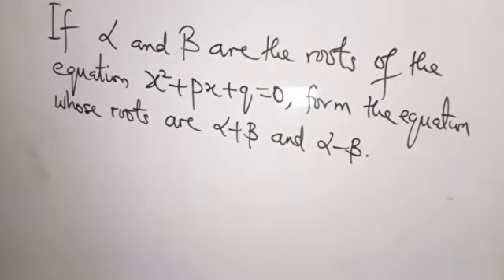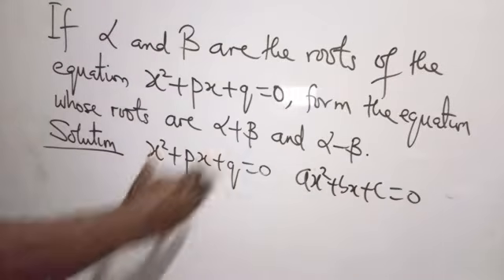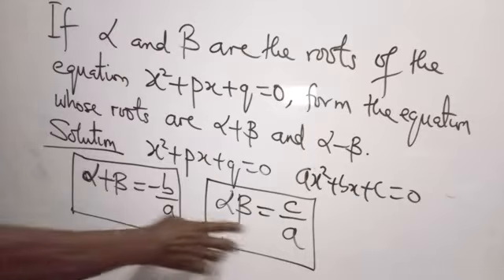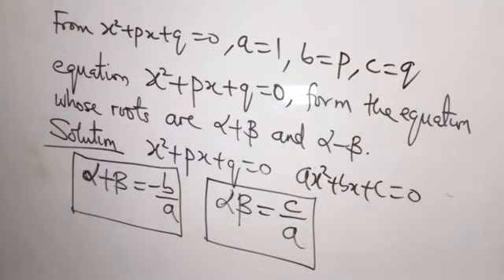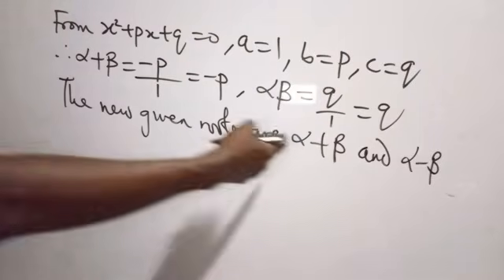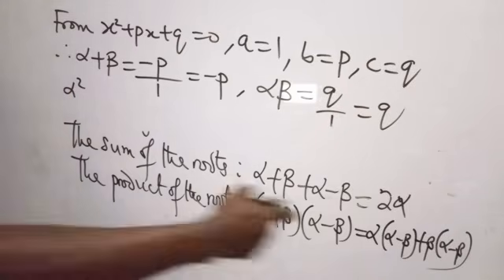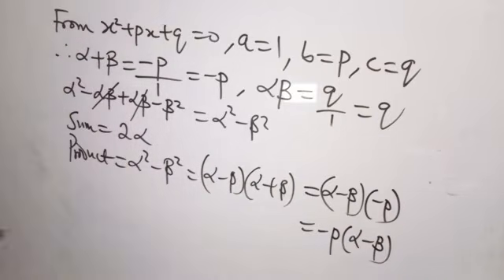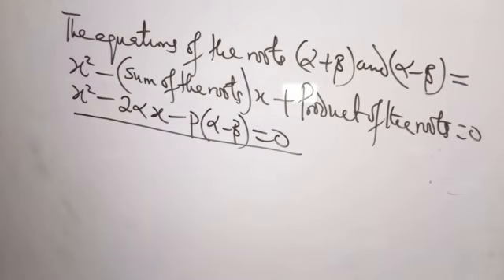The Alpha Beta Code: Cracking the secret language of Quadratics#maths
Struggling with quadratic equations? You're not alone. Welcome to The Alpha-Beta Code, your ultimate guide to mastering quadratics by unlocking the secret language of their roots: Alpha (α) and Beta (β).

We go beyond the quadratic formula to explore the powerful relationships between the roots of a polynomial. Learn how to use the sum (α+β) and product (αβ) of roots to solve problems faster, check your answers, and gain a deeper, more intuitive understanding of algebra.

On this channel, you will discover how to:
✔️ Find the sum and product of roots (α+β & αβ) WITHOUT solving the equation.
✔️ Form new quadratic equations from given roots.
✔️ Solve complex algebra problems with clever shortcuts.
✔️ Understand the link between coefficients and roots clearly.
✔️ Master topics for JEE, CBSE, IGCSE, GCSE, and other competitive exams.